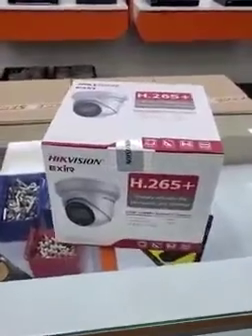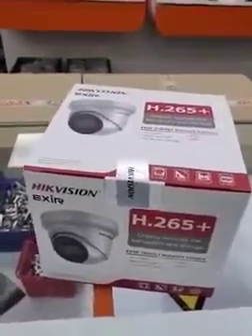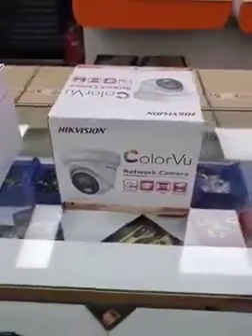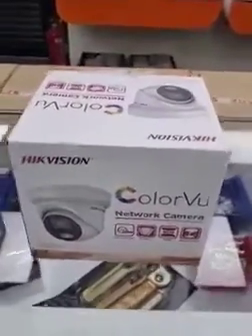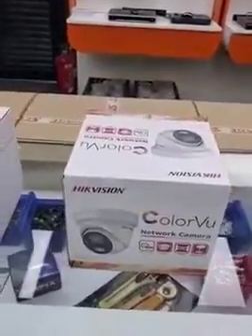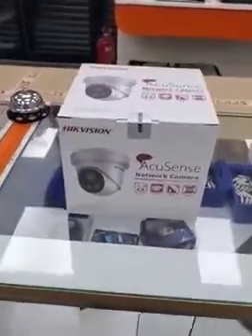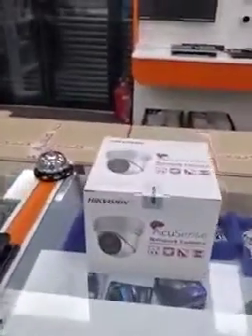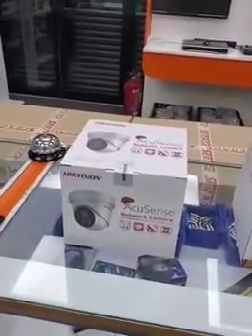The difference between Hikvision Tarrant IR, Dark Fighter, ColorVu and AcuSense Cameras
In simple terms Sam from G-tec Distribution explains the difference between HikVision Tarrant IR, Dark Fighter, ColorVu and AcuSense Cameras.
Please watch till the end for full benefit...